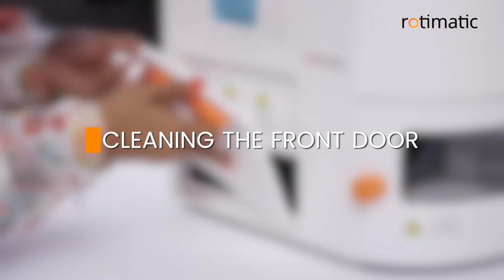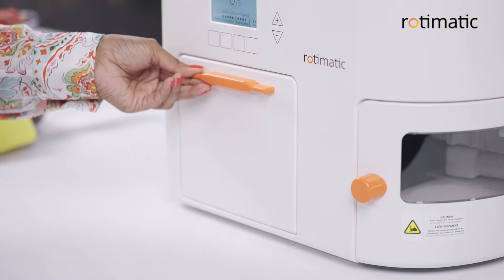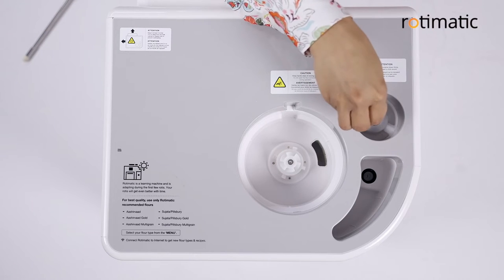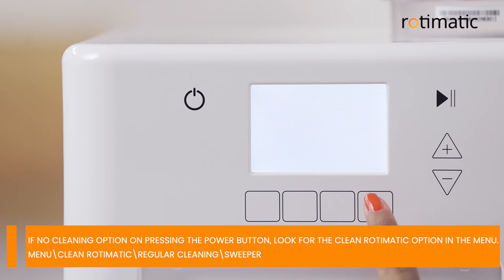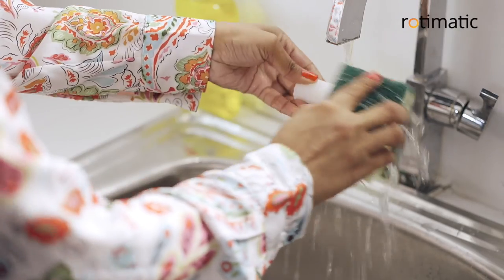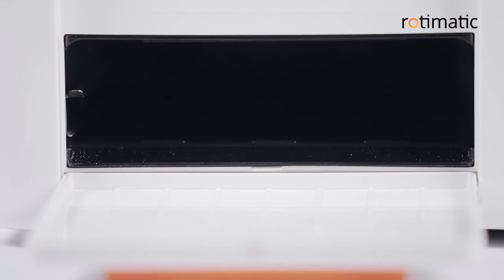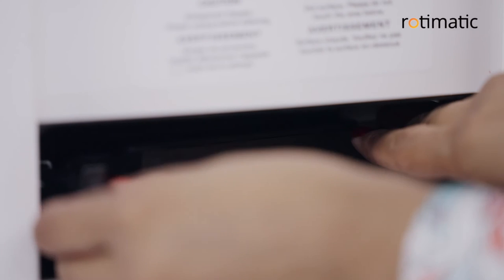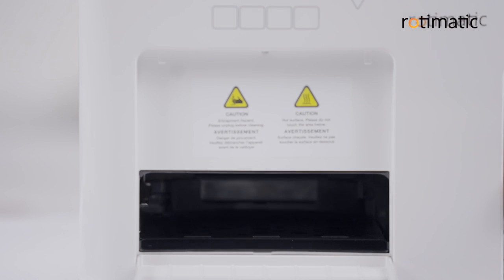Rotimatic Weekly Cleaning | How To Clean Rotimatic Parts | Rotimatic Weekly Cleaning & Maintenance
We recommend that you clean the front door, water and oil container slots, and the sweeper assembly once a week.

0:00 - Intro
0:16 - Cleaning the front door
0:40 - Cleaning the water and oil slots
1:00 - Cleaning the sweeper and roller
1:45 - Cleaning the kicker

Cleaning the front door
Remove the front door by sliding one side upwards and then pulling it out. Clean the front door and then wipe it dry with a cloth. After cleaning, align one side and then fit the other side; slide the door down until it fits the slot.

Cleaning Rotimatic water and oil slots
Remove the oil and water containers. Wrap a tissue paper around the other end of the magic brush, and then clean the slots thoroughly. Use a tissue to wipe the slots clean when you're done.

Cleaning the sweeper and roller
To take out the sweeper and roller for cleaning, you need to put your Rotimatic in the cleaning mode.   Press the power button and then select cleaning to enter into the cleaning mode. Now select sweeper.

If no cleaning option on pressing the power button look for the clean rotimatic option in the menu.
Menu\Clean Rotimatic\Regular Cleaning\Sweeper

The sweeper assembly will move out. Clean the area behind the sweeper using the magic brush. Remove the roller as shown by opening the latch and wash it thoroughly.  Dry the roller before reassembly. Press the sweeper button in the cleaning menu again, and the sweeper will retract.

Cleaning the kicker
To remove the kicker for cleaning, you need to put your Rotimatic in the cleaning mode as shown before. Press the power button and then select cleaning to enter into the cleaning mode. Now select kicker.

Menu\Clean Rotimatic\Regular Cleaning\Kicker

The kicker will come out. You need to gently open the two latches holding it in place and pull it out. Please be careful while removing the kicker. Clean the kicker and dry it before reassembling.
Press the kicker button in the cleaning menu and the kicker will retract to its position.